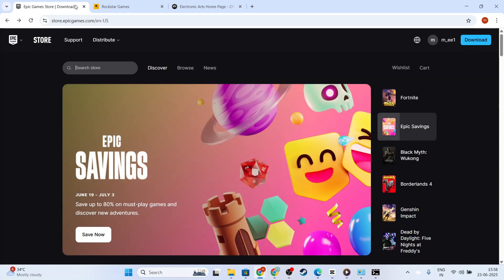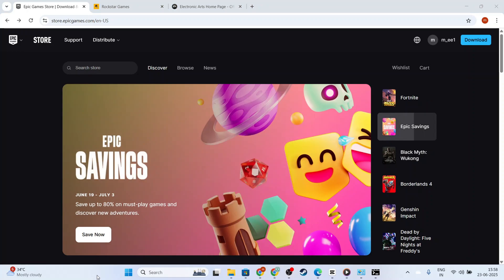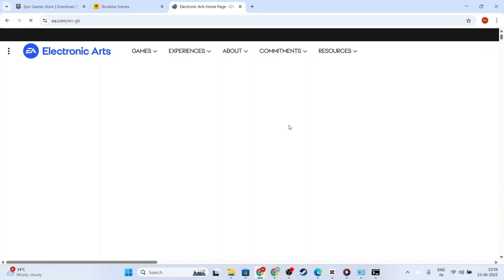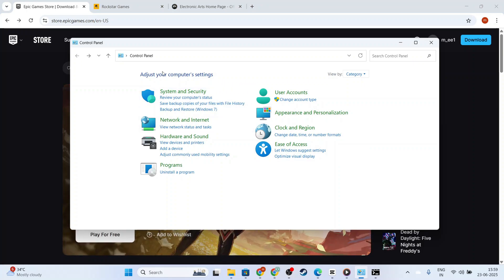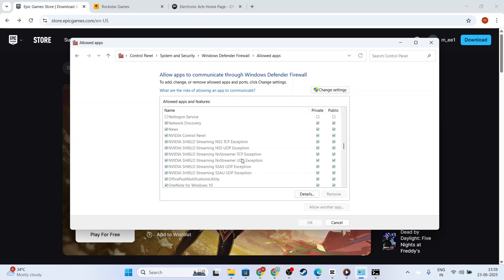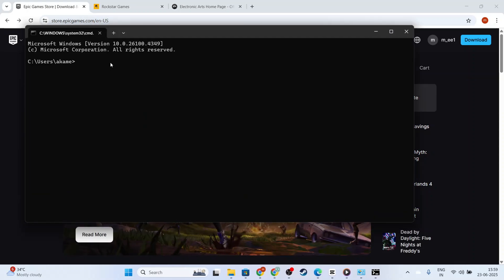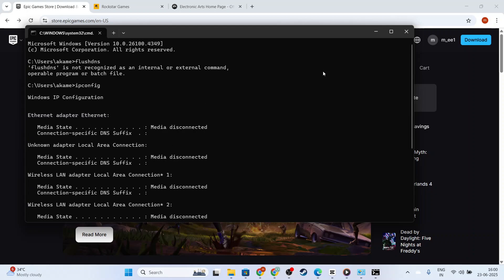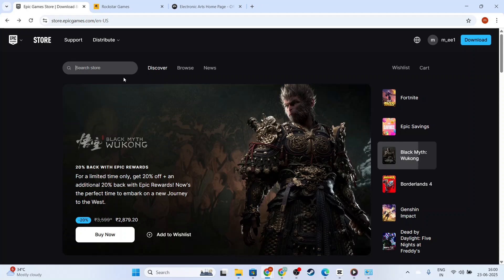How To Fix Epic Games Launcher Error Code AS-3 2026 - Full Guide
Learn How To Fix Epic Games Launcher Error Code AS-3 in this video.